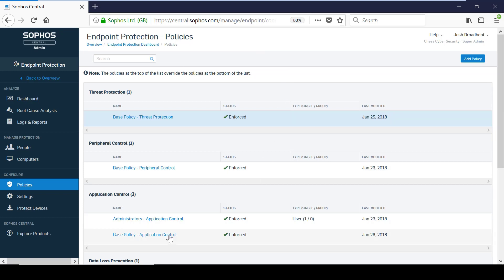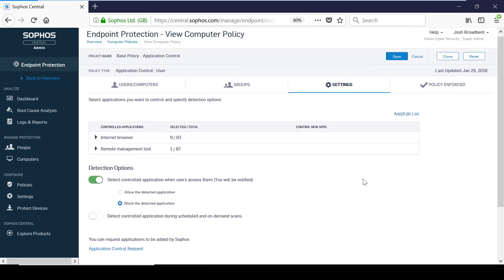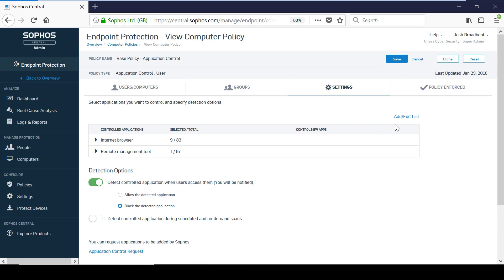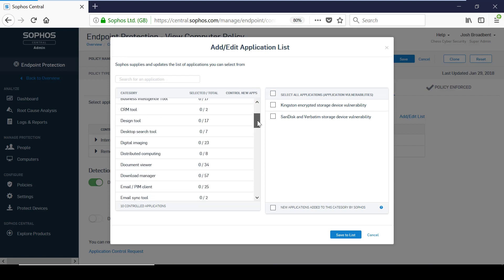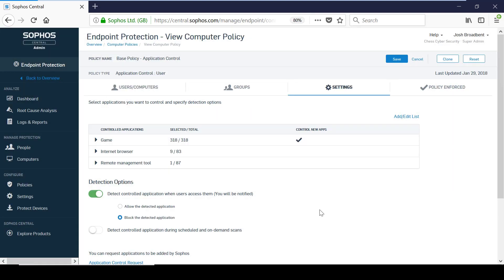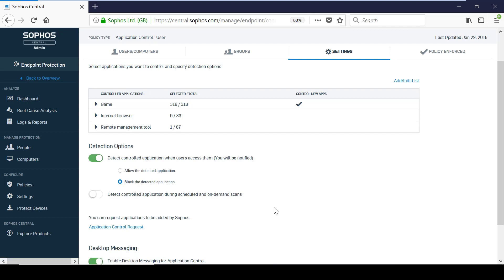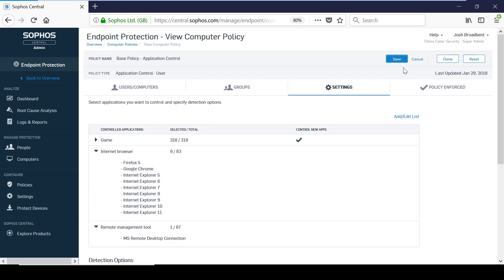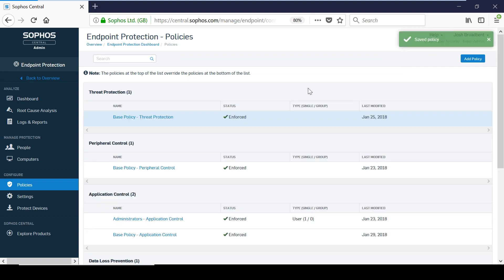Sophos Central – 5. Application Control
Application Control – take a look at the base policy and learn how to monitor and manage the applications that all users have access to.

Get in touch with our specialists to learn more about Sophos Central.
Visit chessict.co.uk/technology/cybersecurity/endpoint/